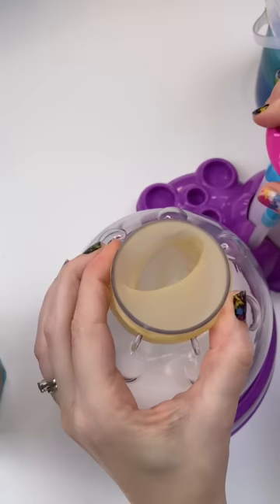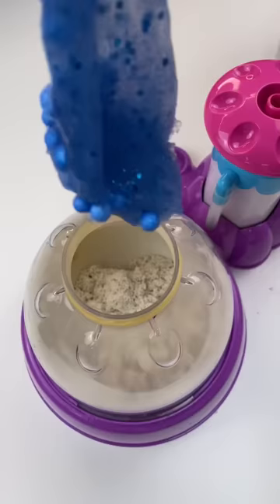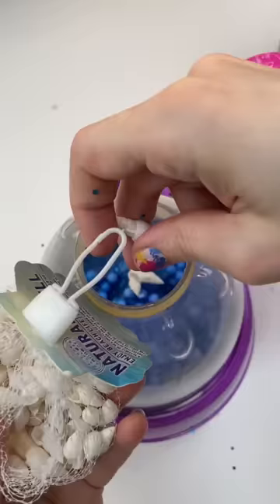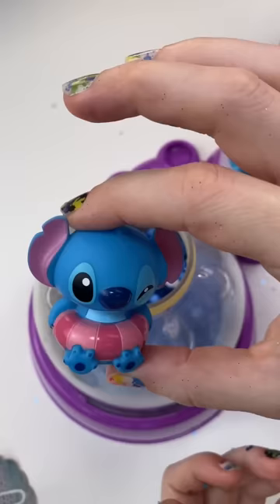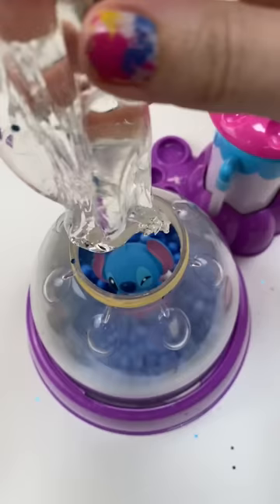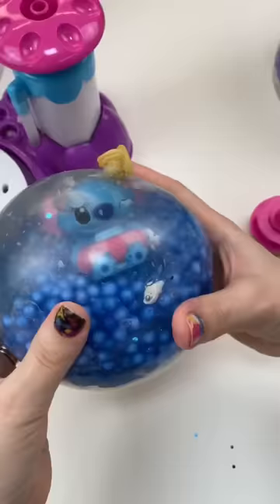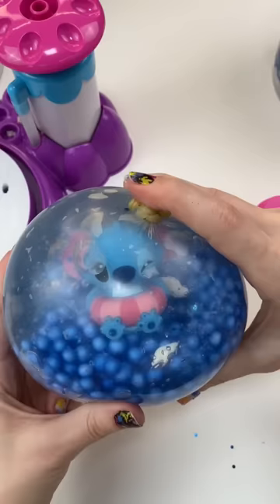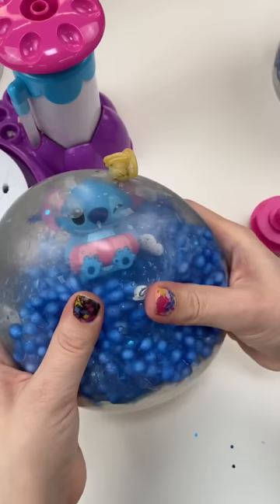Beach Squishy 🏝🌊 Stitch Themed!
Since it’s Sumner time I thought we should cool off with a beach themed squishy! And who goes better in the ocean waves stress ball than Stitch?